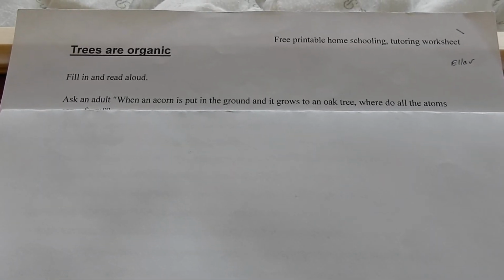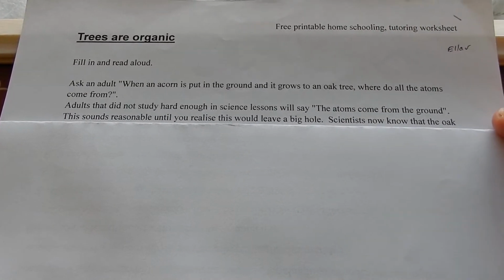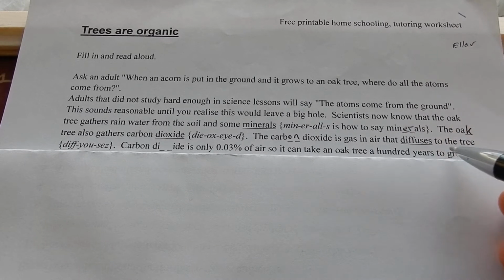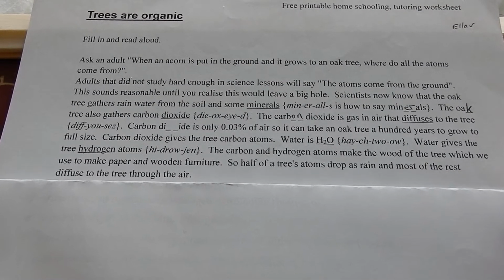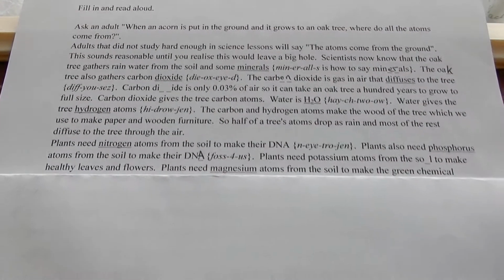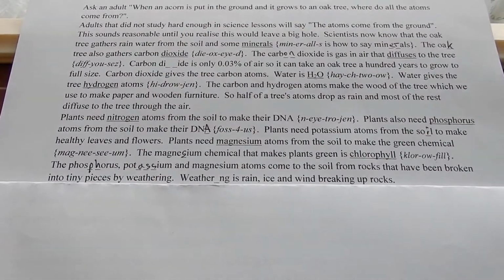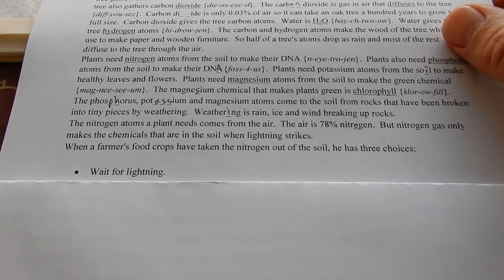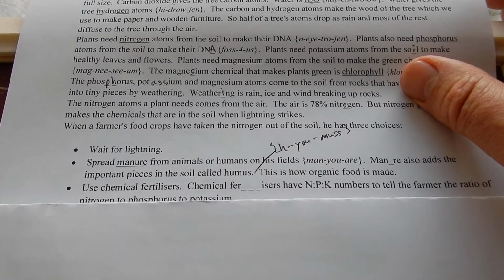Trees are organic.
Acorns and oak trees.
Why growing a tree doesn't leave a big hole in the ground.
How NPK fertilisers work.
How Nitrogen Phosphorus Potassium fertilisers work.